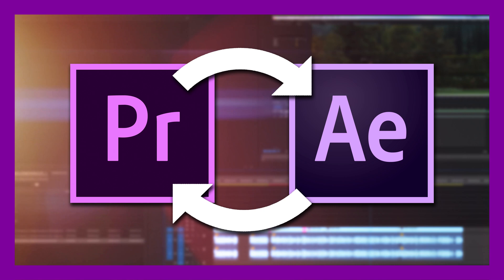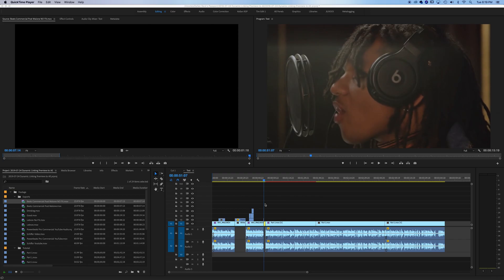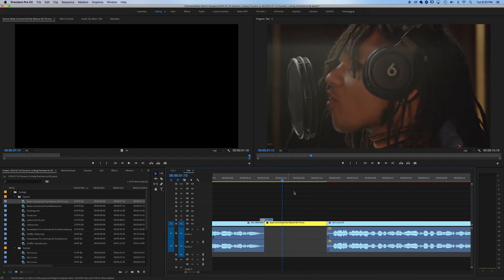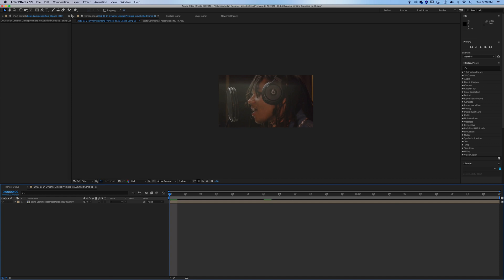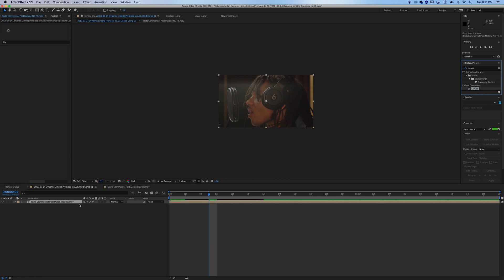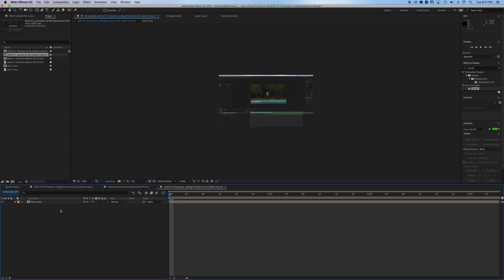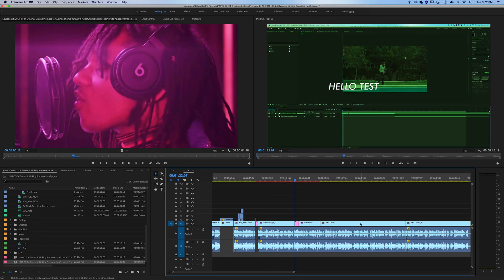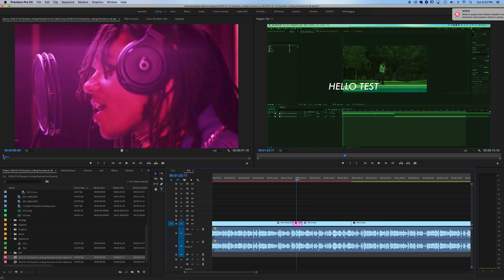How to Dynamic Link between Adobe Premiere Pro and After Effects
Dynamic Linking allows you to bring pieces of an Adobe Premiere Pro sequence into After Effects and work between programs. It's an easy way to apply After Effects work to a Premiere sequence.

Rather than having to export a clip to bring between programs, you can now work between both programs at the same time.